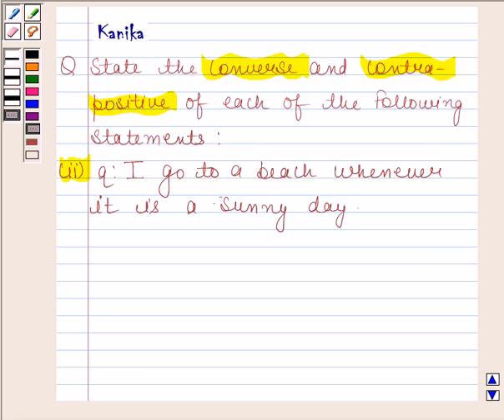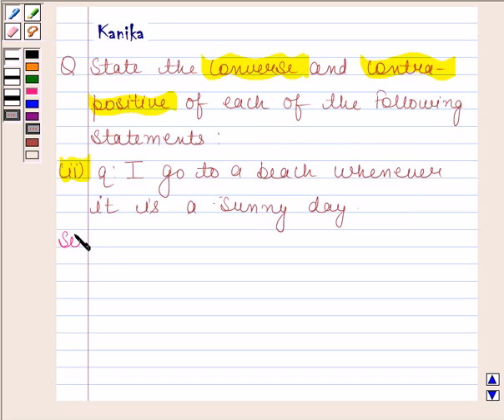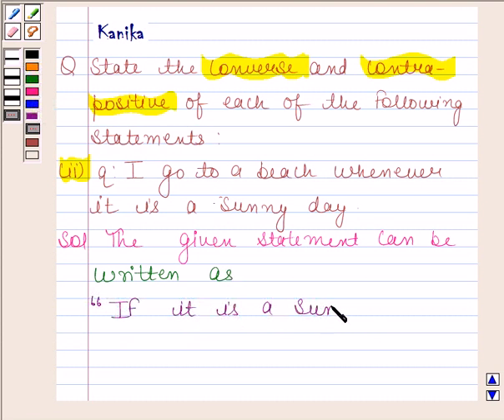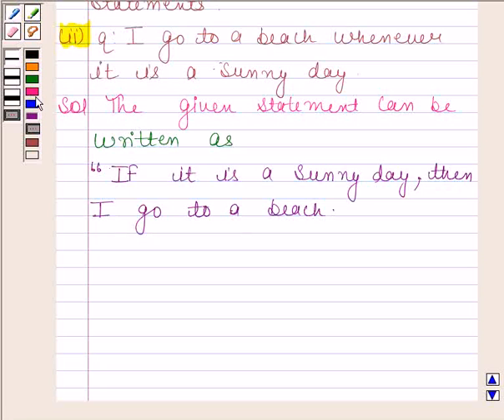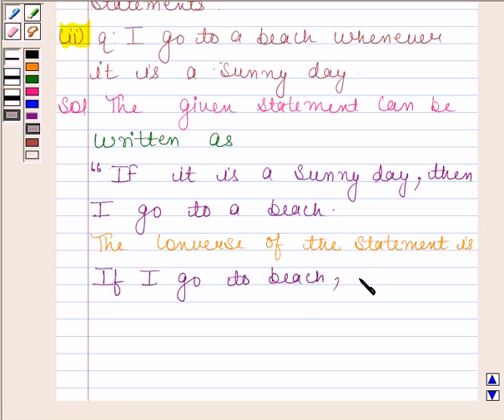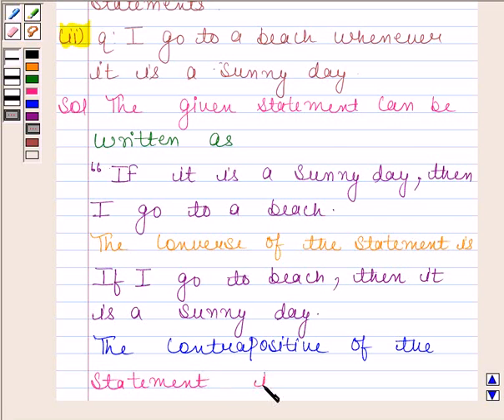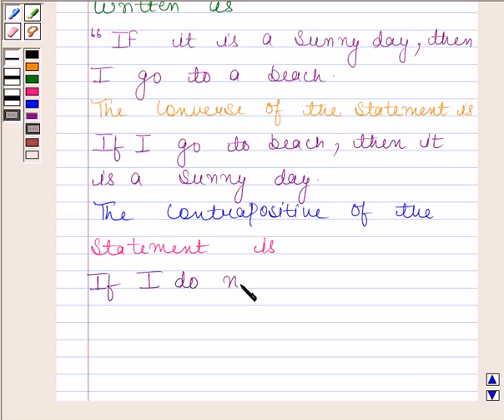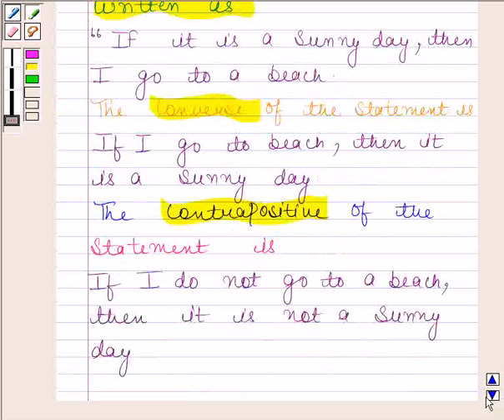Maths XI NCERT 14 Misc 2ii